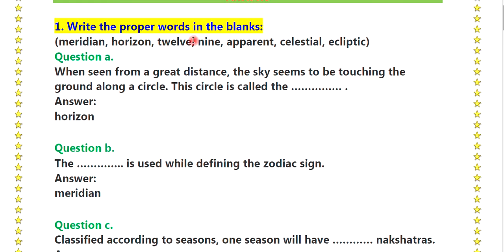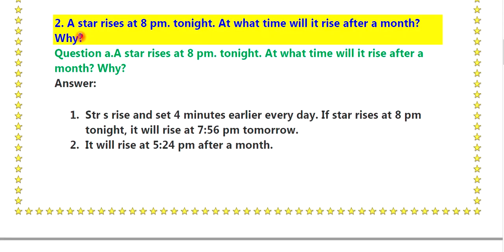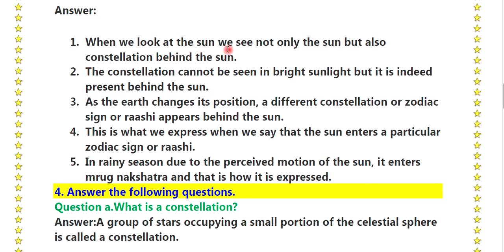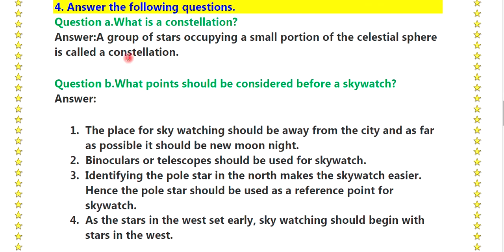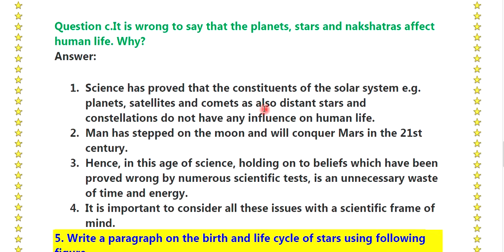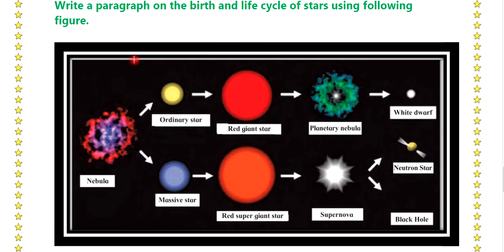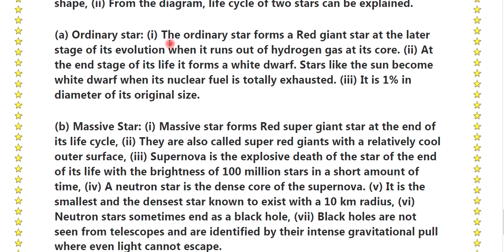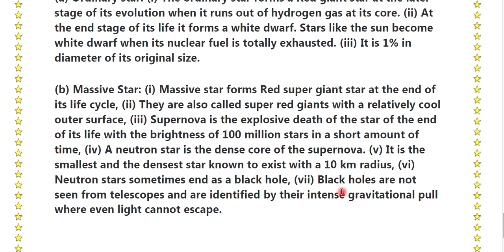In the World of Stars : Std 7th | Science - Questions & Answers | Textbook Solution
सेमी व English Medium व मराठी मिडीयम च्या सर्व विषयांचे Textbook Solution available...